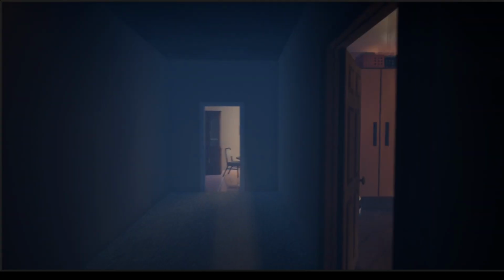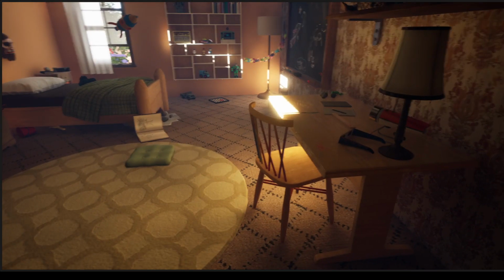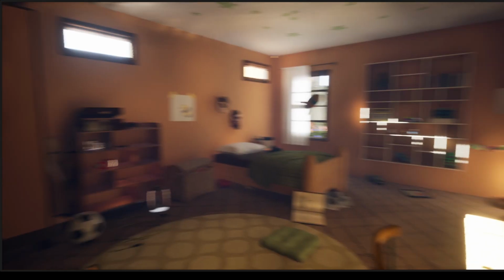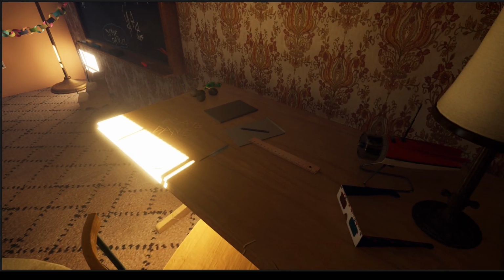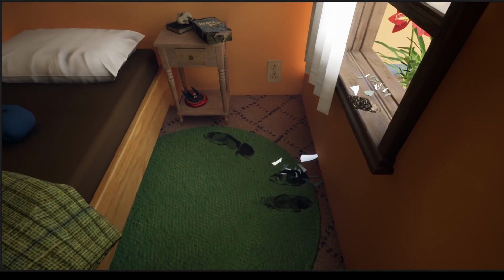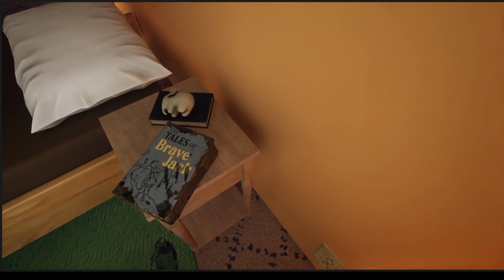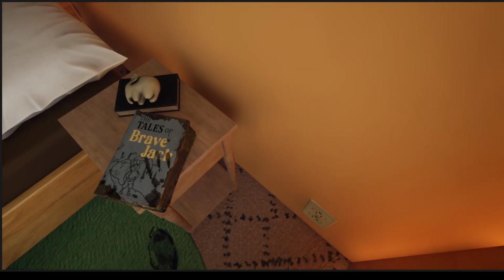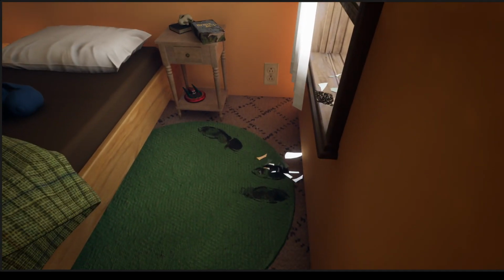Unreal Engine 5 - Child's 70s Style Bedroom